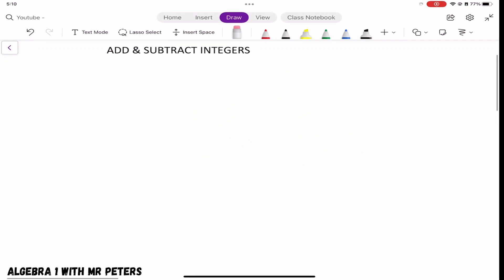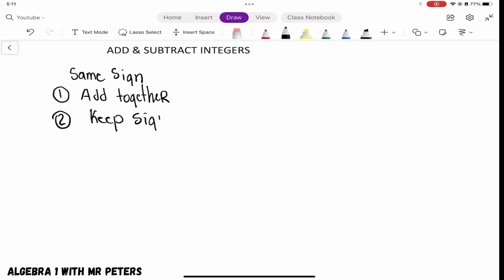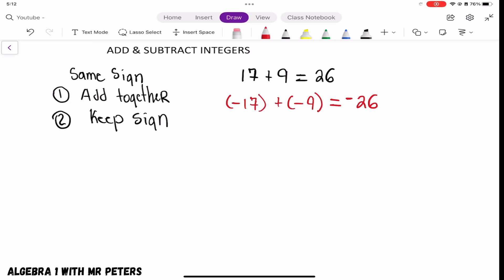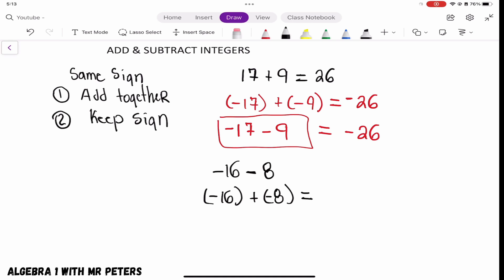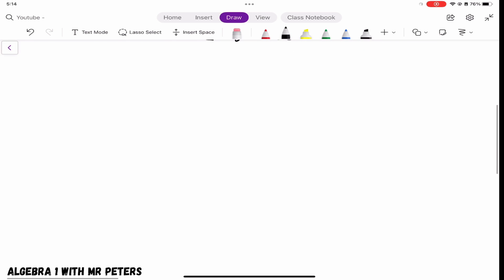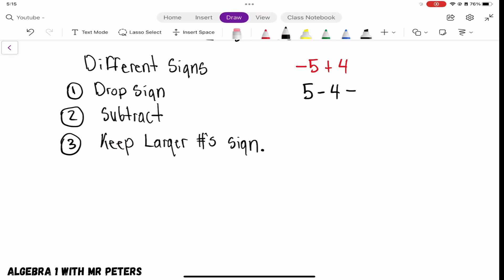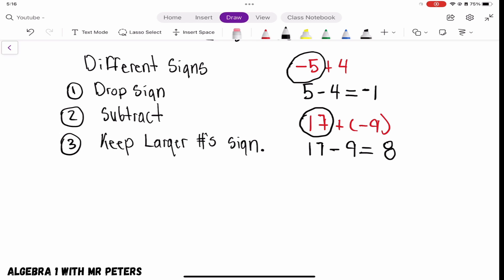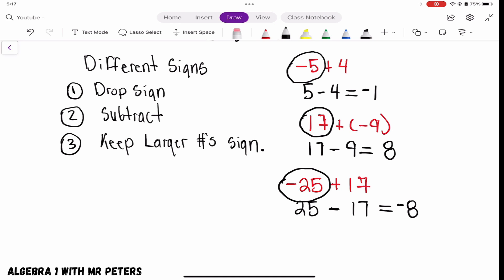Adding & Subtracting Real Numbers || How To Add & Subtract Real Numbers || Mr. Peters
This video "Adding & Subtracting Real Numbers "is presented by " Algebra-1 with Mr. Peters.

As with integers, adding real numbers is done by following two rules. When the signs are the same, you add the absolute values of the addends and use the same sign. When the signs are different, you subtract the absolute values and use the same sign as the addend with the greater absolute value.

When adding real numbers with the same sign the sum will have the same sign as the numbers added. When adding real numbers with different signs you subtract the lesser absolute value from the greater one. The sum will then have the same sign as the number with the greater absolute value

When adding two numbers with like signs, add the values and keep the common sign. When adding two numbers with unlike signs, subtract the values and use the sign of the larger-valued number. Change the subtraction operator to add and change the sign of the number that immediately follows.